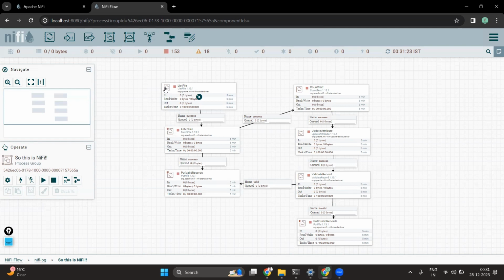Introduction to Apache NiFi || Apache NiFi Tutorial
Introduction to Apache NiFi

Discover the power of Apache NiFi with our comprehensive introduction video! Dive into the world of data flow management and automation as we explore the features and capabilities of Apache NiFi. From its intuitive visual interface to its robust data processing and routing capabilities, NiFi empowers users to effortlessly manage, transform, and route data across diverse systems and environments. Whether you’re handling IoT data streams, orchestrating complex data pipelines, or integrating disparate data sources, Apache NiFi provides the flexibility and scalability you need. Join us as we explore key concepts, best practices, and real-world use cases, and unlock the potential of Apache NiFi for your data-driven projects.

* Nifi tutorial for beginnersApache nifi tutorial - complete guide
* Nifi complete tutorial
* apache nifi tutorial